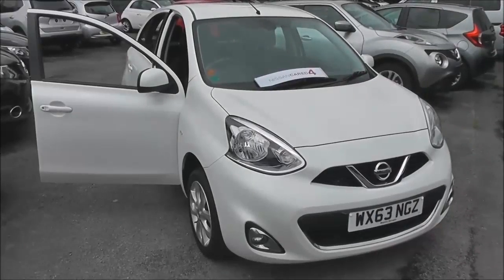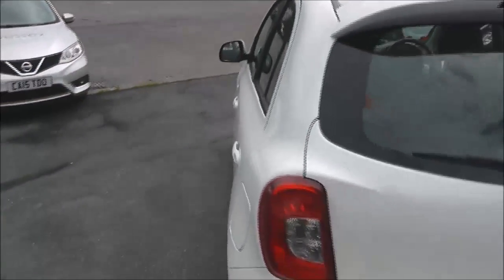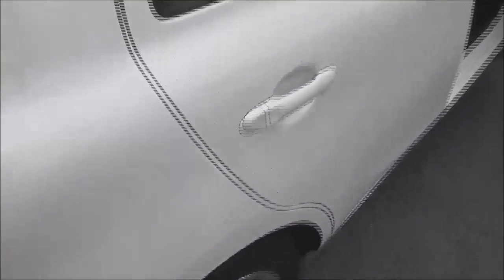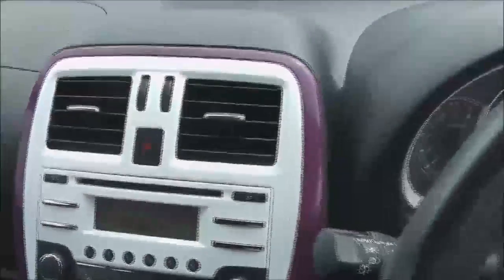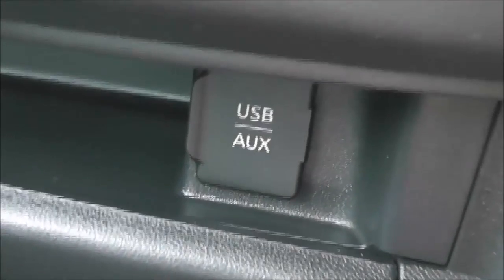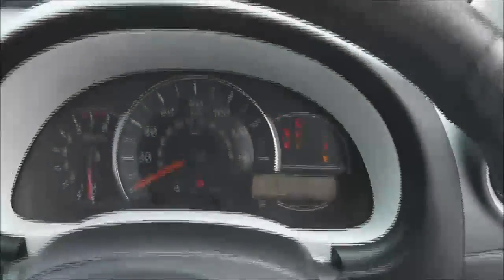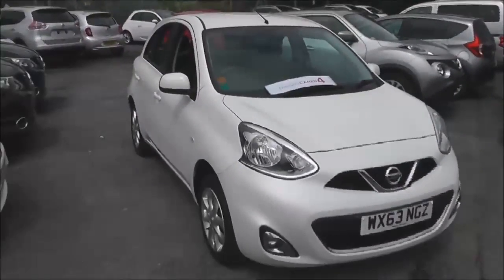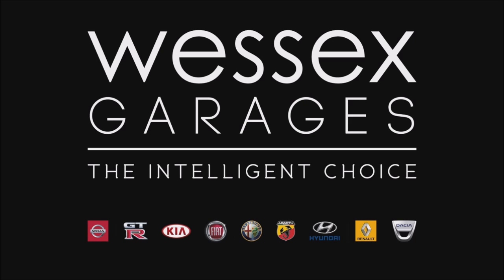Wessex Garages | USED Nissan Micra Acenta at Pennywell Road, Bristol | WX63NGZ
Here we have a (Type) (Model), this (Bodystyle) has a (Engine Size/Fuel Type), was registered in (Date), has a (Transmission) and comes in (Colour). This vehicle is available to view at our Used Car Supercentre on Pennywell Road, Bristol.